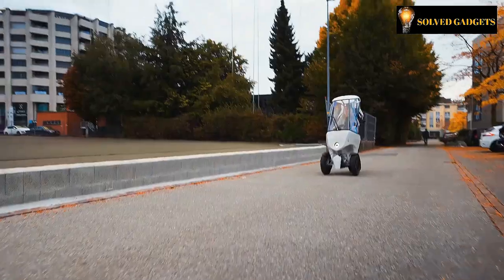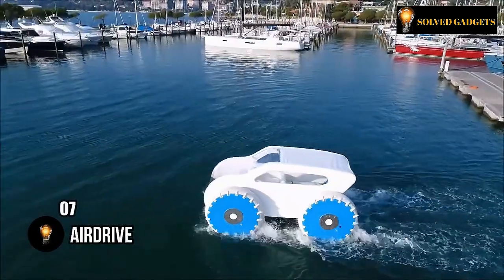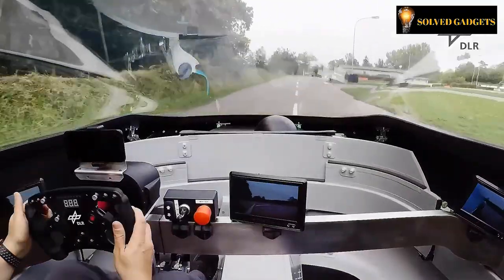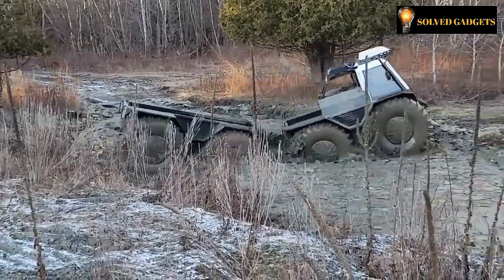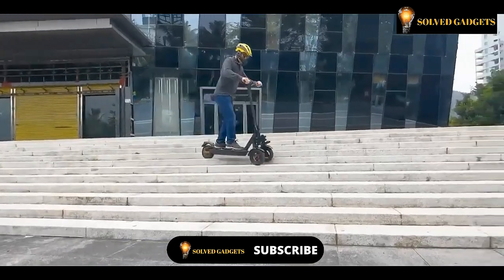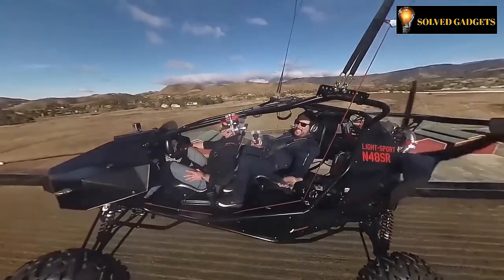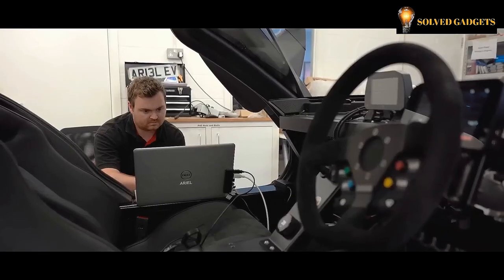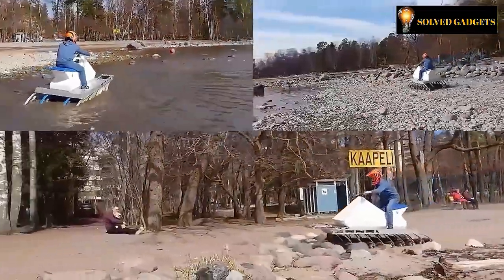🚀 8 Mind Blowing Vehicles That Are Rewriting the Future of Transportation! 🌟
In this video, we're unveiling 5 remarkable vehicles that are reshaping the way we move, from sleek electric cars to futuristic flying machines.

🔥 Check out the timestamps below to explore each incredible vehicle:

00:15: 8 Roo Bicar

01:03 7 AirDrive

01:58 6 NGC Safe Light Regional Vehicle (SLRV)

03:08 5 Fat Truck 8x8

04:04 4 EISONTER

04:52 3  SkyRunner

05:57 2 Ariel Hipercar

06:57 1 18 Wheels

Prepare to be amazed by the mind-blowing features, innovative designs, and incredible strides made in the world of transportation. Whether you're a tech enthusiast, an automotive fan, or just curious about the future, this video is a must-watch!

👍 If you find these vehicles as awe-inspiring as we do, please hit the "Like" button, share this video with your friends, and subscribe for more fascinating content on the latest innovations in technology and transportation.